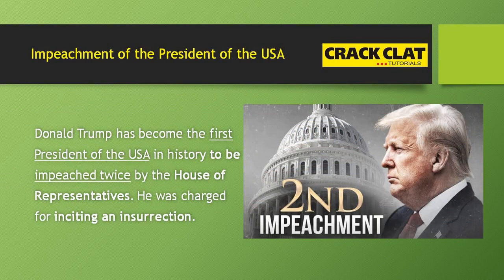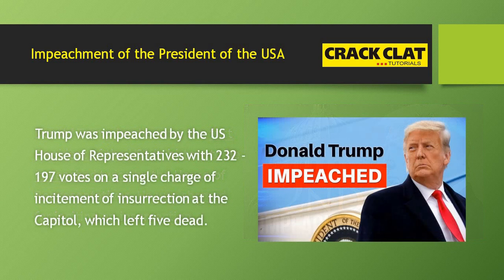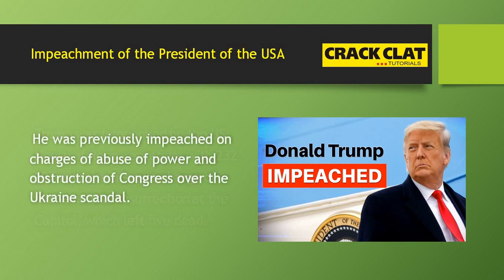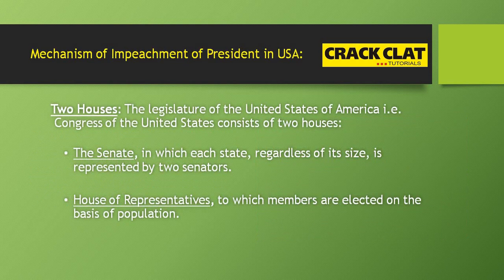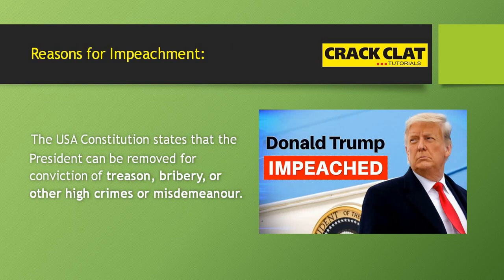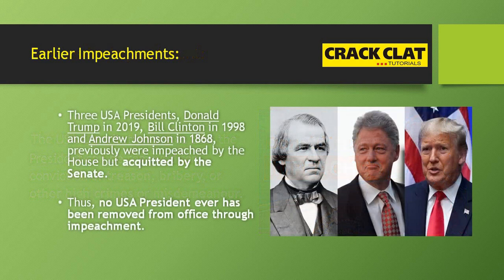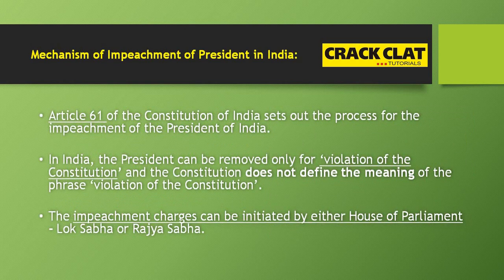To The Point Current Affairs - Impeachment of the President of the USA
Donald Trump has become the first President of the USA in history to be impeached twice by the House of Representatives. He was charged for inciting an insurrection.
About Crack CLAT Tutorials CRACK CLAT is India’s premier research and training institution, which continuously innovates to help CLAT/LAW entrance aspirants actualize their dreams through ‘integrated efforts’ of Interactive learning system, Team work, Technology & Innovation. Throughout a journey lasting over eighteen years, the CRACK CLAT has been at the cutting edge of real learning. Today, it is known as the most specialized institution of its type in the country, performing consistently at high levels and has acquired the rare distinction of achieving the highest success-rate in the CLAT/ Law Entrance Exam.
clat
clat coaching
consortium of nlus
law schools
nlu coaching
clat online coaching
clat test series
current affairs for clat
legal reasoning
logical reasoning
critical reasoning
clat papers
sample papers for clat
clat classes
clat books
clat study materials